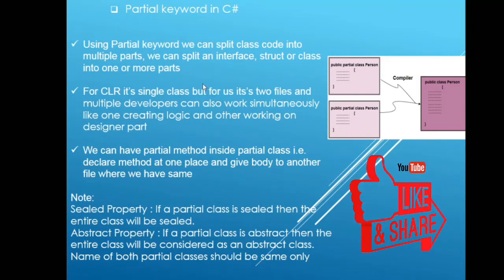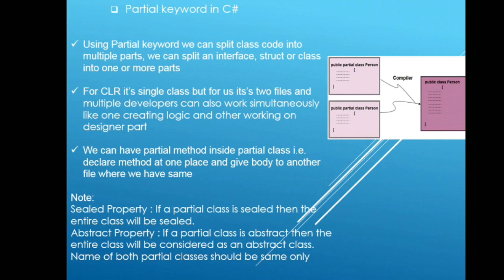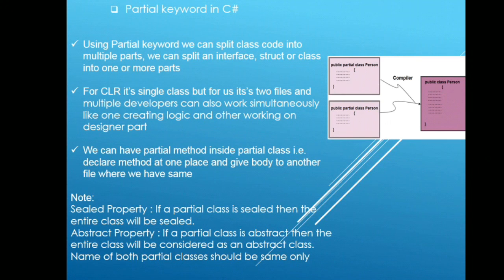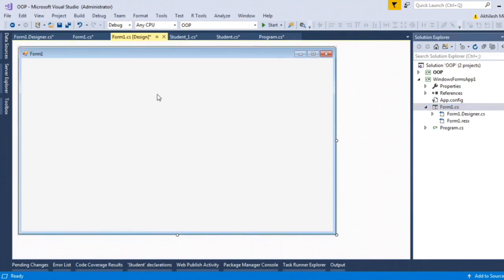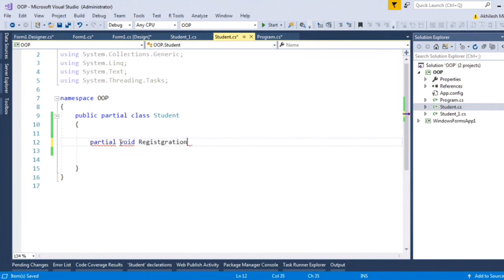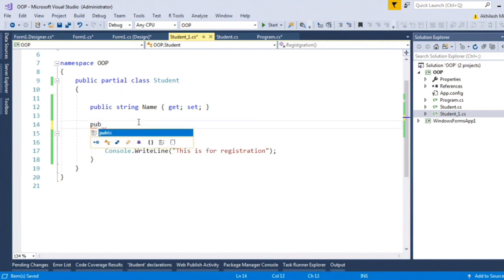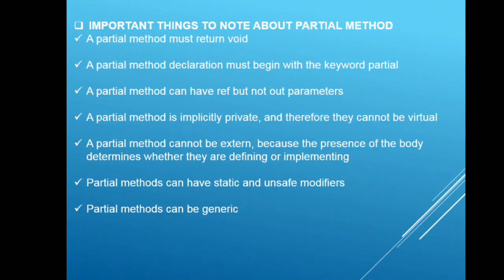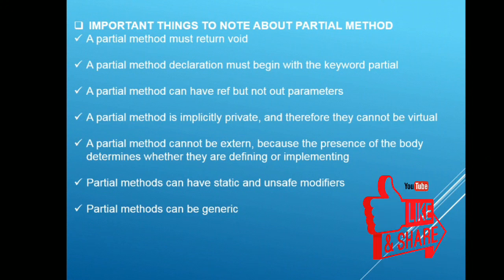Partial classes and partial methods in c#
Using Partial keyword we can split class code into multiple parts, we can split an interface, struct or class into one or more parts

For CLR it’s single class but for us its’s two files and multiple developers can also work simultaneously like one creating logic and other working on designer part

We can have partial method inside partial class i.e. declare method at one place and give body to another file where we have same

Note:
Sealed Property : If a partial class is sealed then the entire class will be sealed.
Abstract Property : If a partial class is abstract then the entire class will be considered as an abstract class.
Name of both partial classes should be same only

IMPORTANT THINGS TO NOTE ABOUT PARTIAL METHOD
-A partial method must return void
-A partial method declaration must begin with the keyword partial
-A partial method can have ref but not out parameters
-A partial method is implicitly private, and therefore they cannot be virtual
-A partial method cannot be extern, because the presence of the body determines whether they are defining or implementing
-Partial methods can have static and unsafe modifiers
-Partial methods can be generic